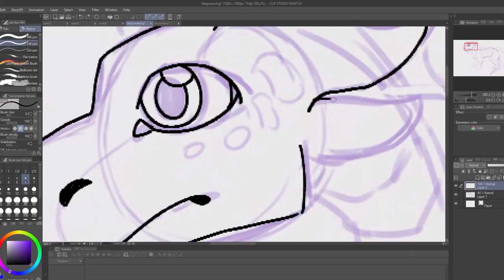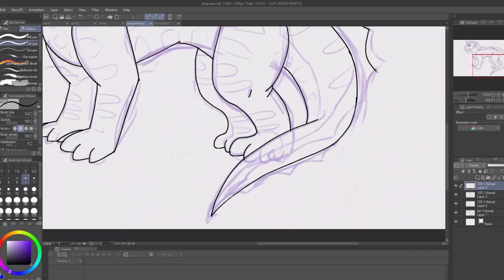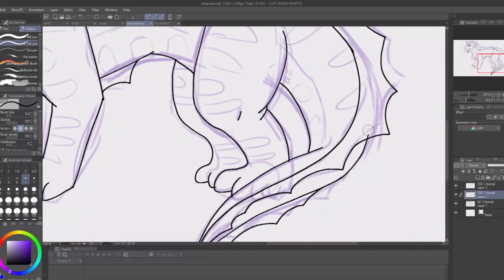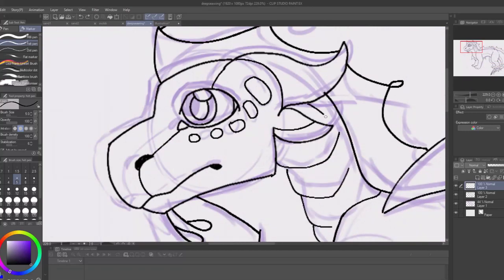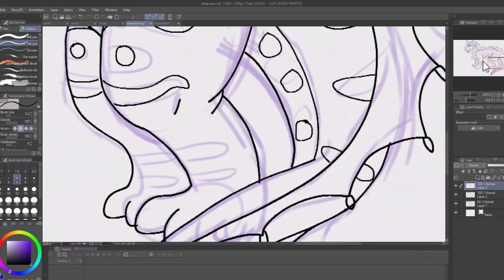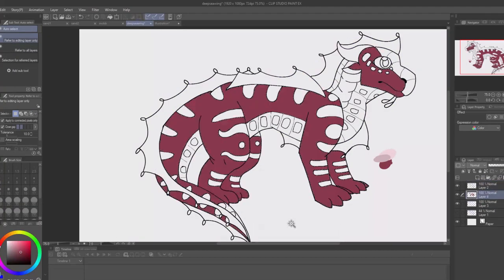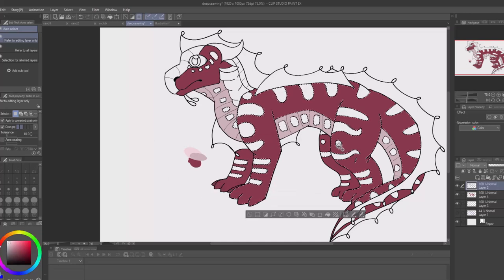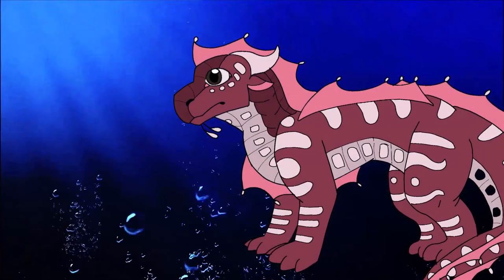DeepSeaWings - Creating a Wings of Fire Subtribe!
Ehehhe I love SeaWings so much.
You can use the base I made for the subtribe here! Just make sure to give credit
FAQ
Editing software: Vegas Pro 17, Camtasia 2021
Drawing/Animation Software: Clip Studio Paint, Opentoonz
Thumbnail editor: Photopea, Sketchbook